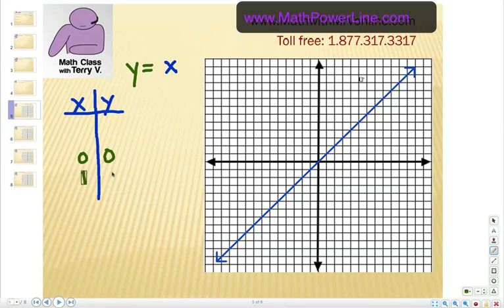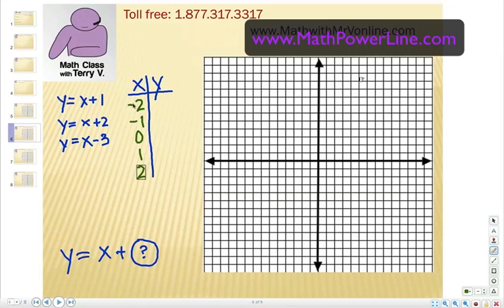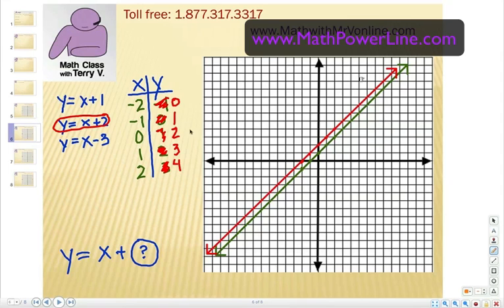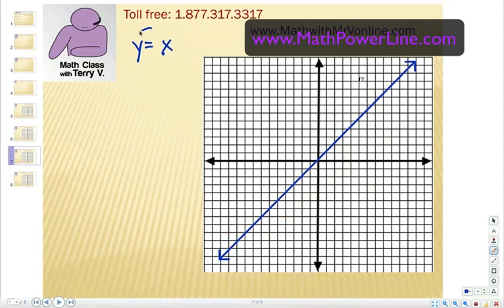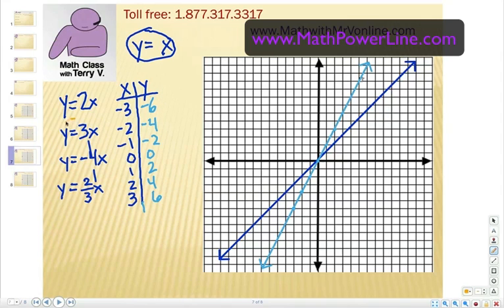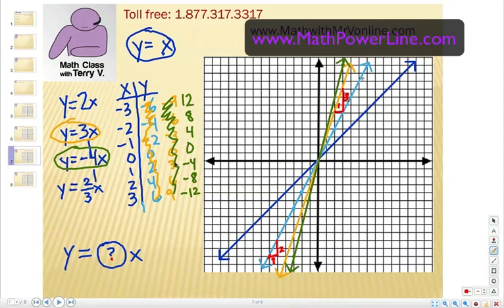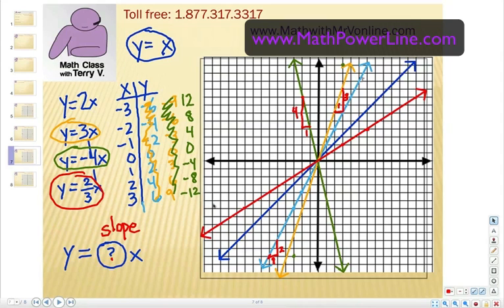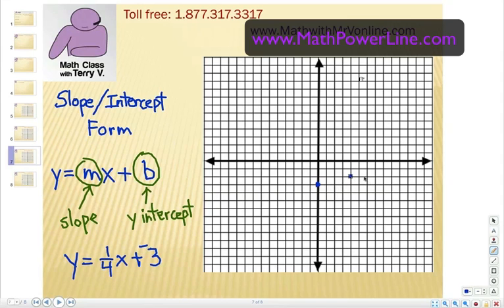How to Graph Functions: Linear Equations